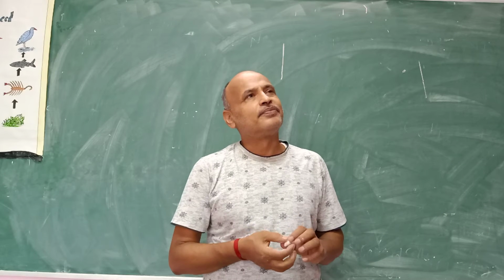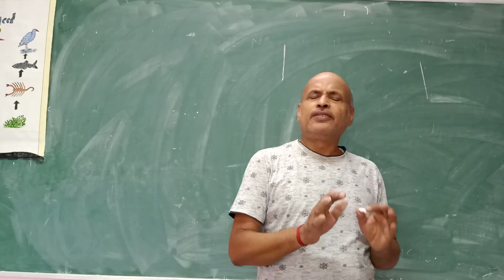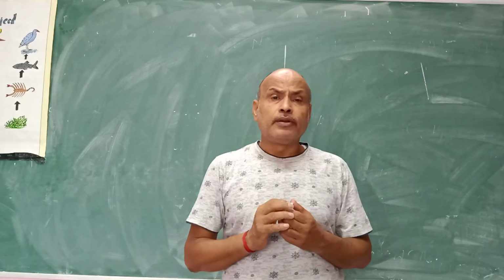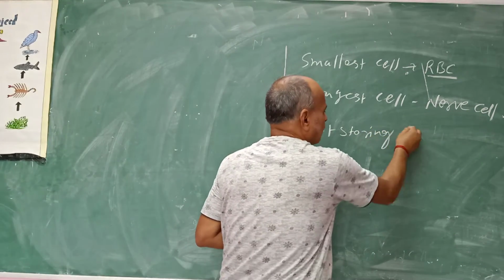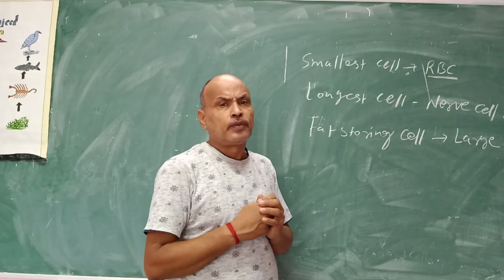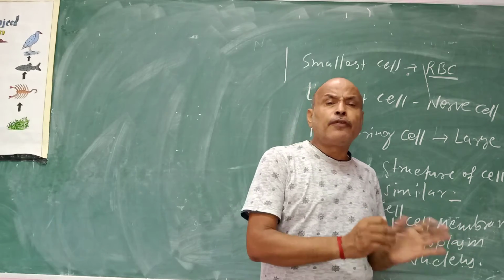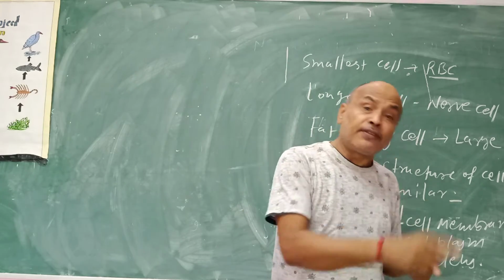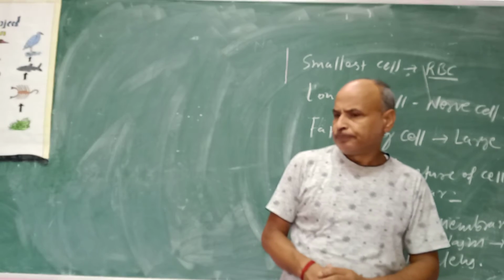Cell IX L2